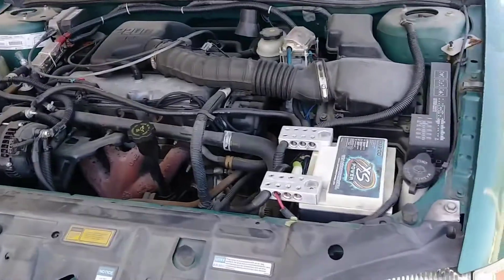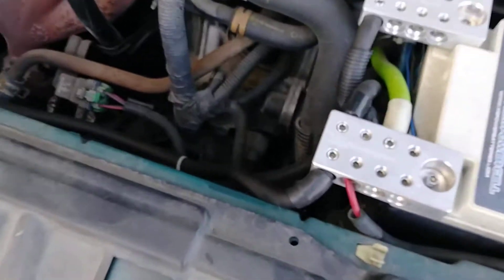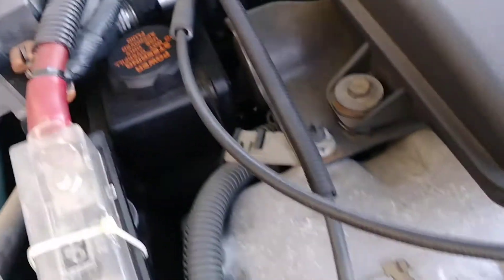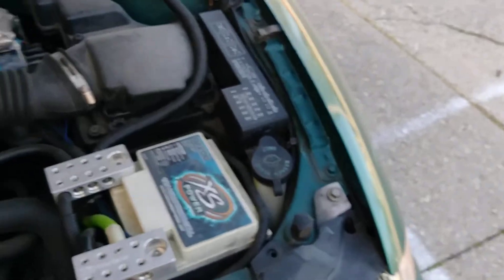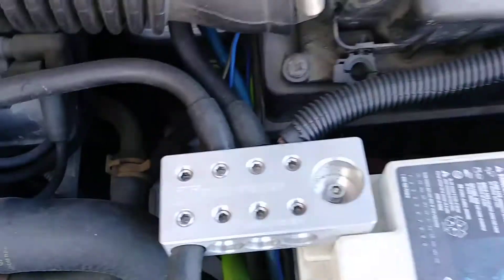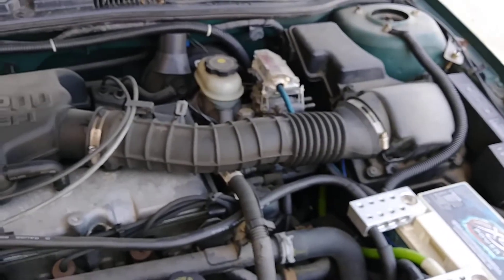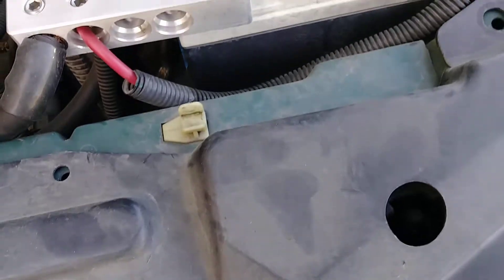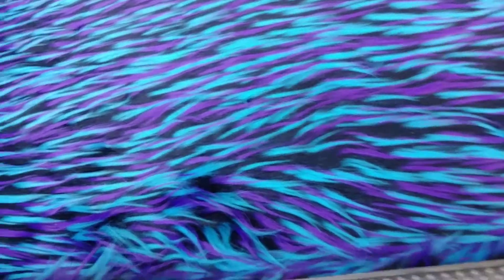Surpirse not an unboxing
Going over some rookie things ive done, and my new big 3. Peace and Love!!